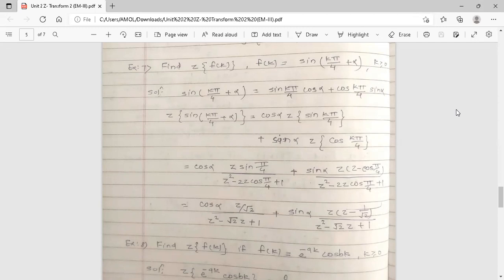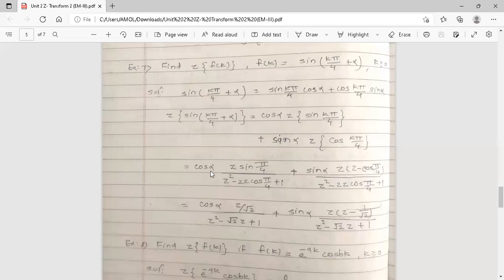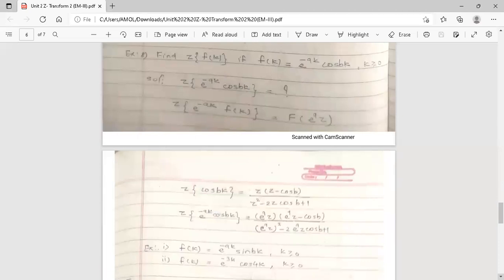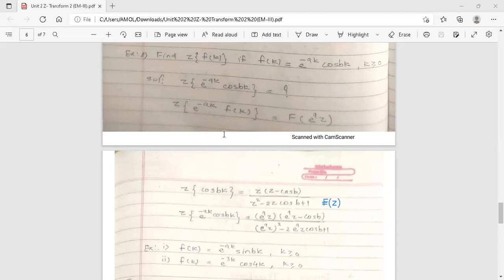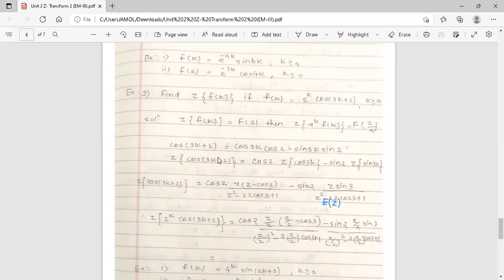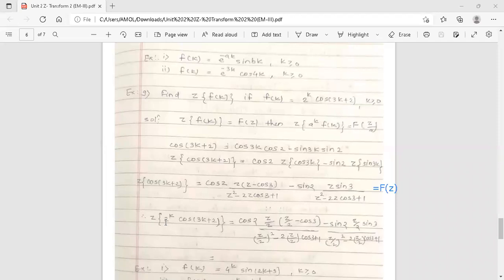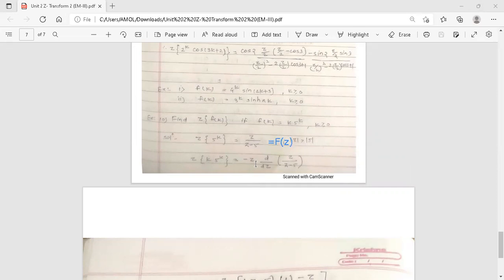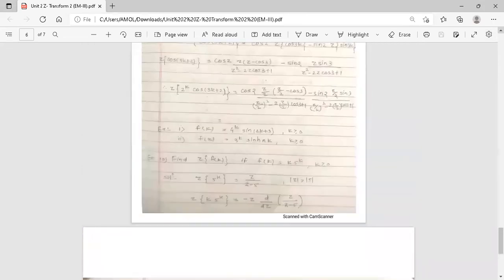Unit 3 Z Transform 3 EM III